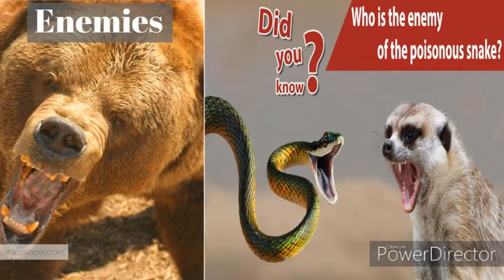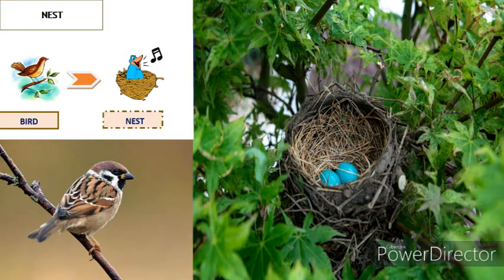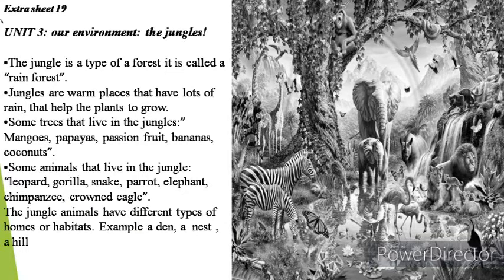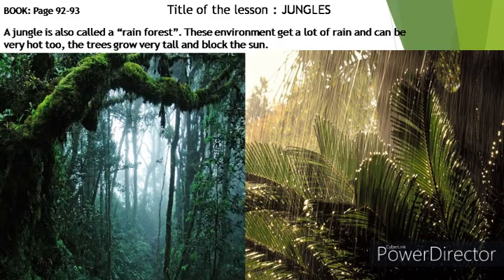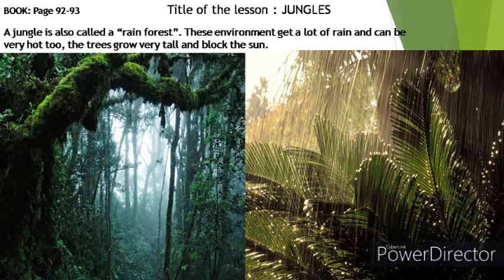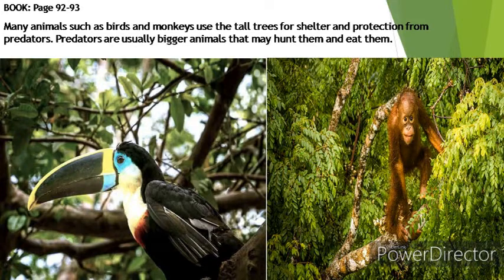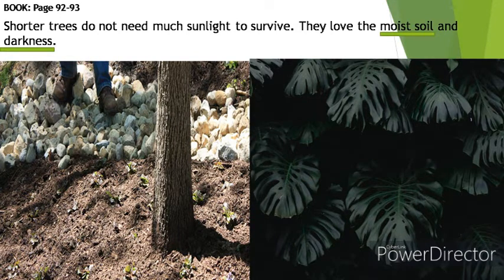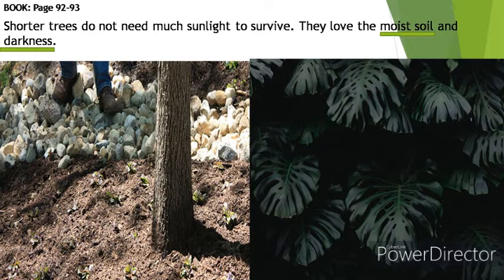jungle lesson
jungle lesson part 2 - grade 2